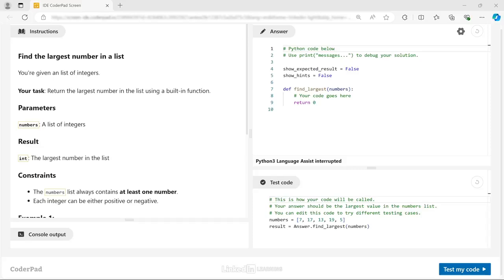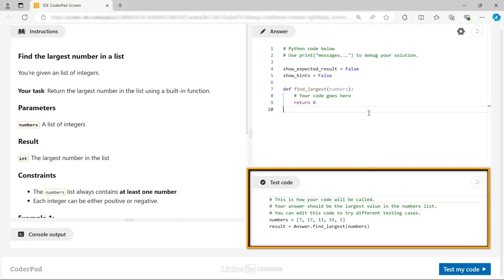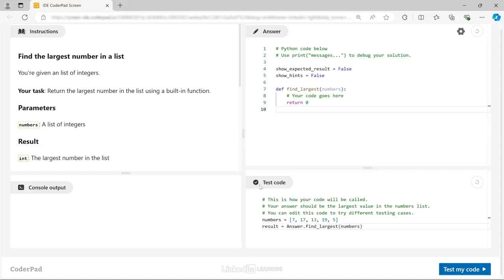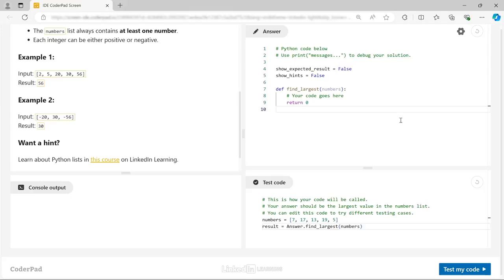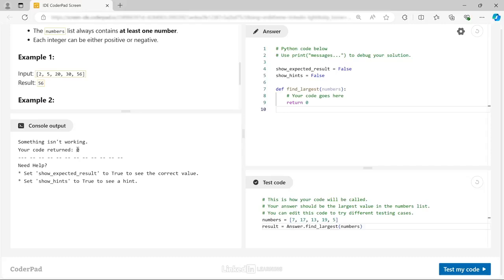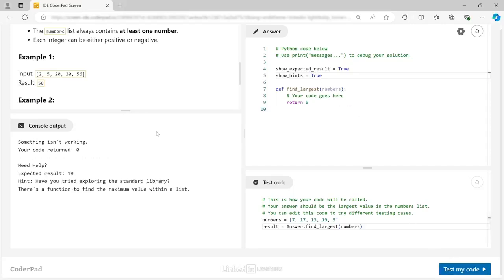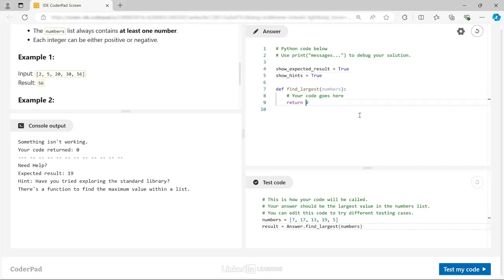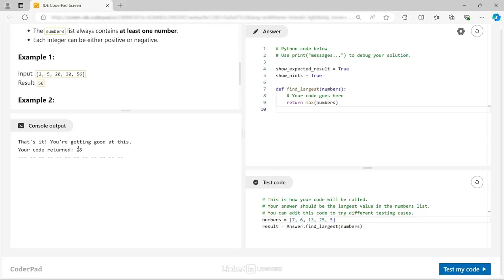20 June 2026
this is made with lot of love